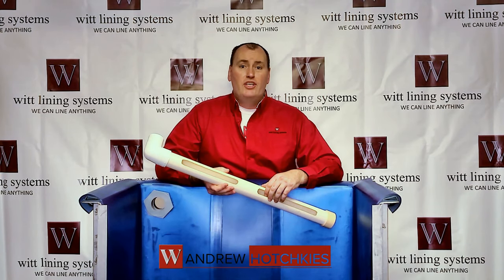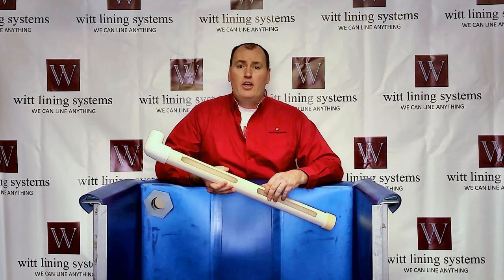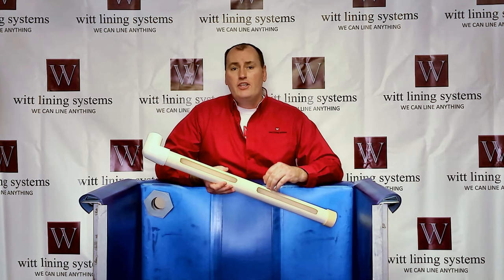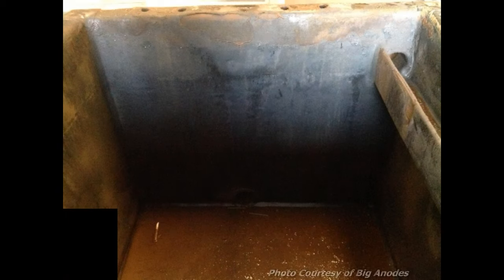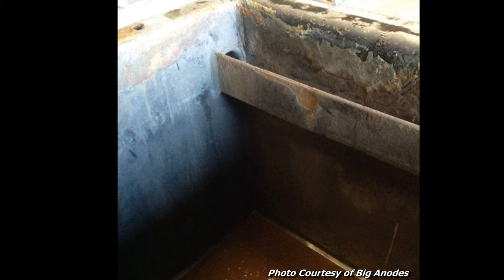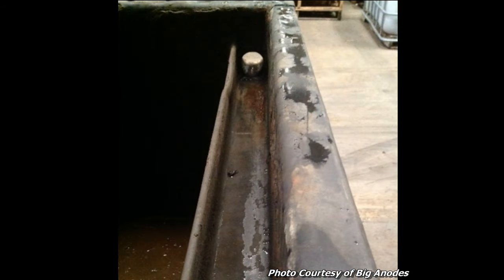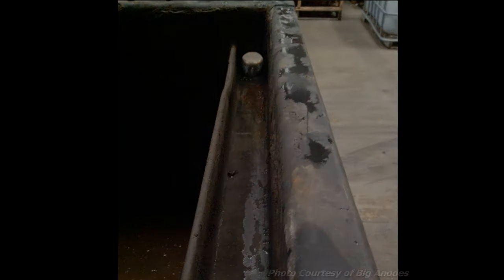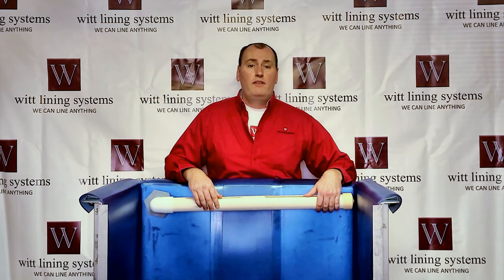Tank Liners and Overflow Weirs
Witt Lining Systems, the industry leader in flexible PVC tank liners shows how to handle overflow weirs with a flexible PVC tank liner.

Overflow weirs are a common feature in rinse tanks.  The weirs can be built into a tank liner but it isn’t the best solution.  Usually the weir has to be made from a thinner gauge and the intricacy of the weir can pose by problems with the fit.  Also, due to the many angles of the weir, that part of the liner is under stress and can lead to a failure of the liner.

One method is to first remove the weir from the tank.  Install the liner with a bulkhead fitting From the bulkhead fitting insert a piece of slotted pipe.  This pipe now acts as the overflow while eliminating all of the problems of building the overflow into the tank liner itself.